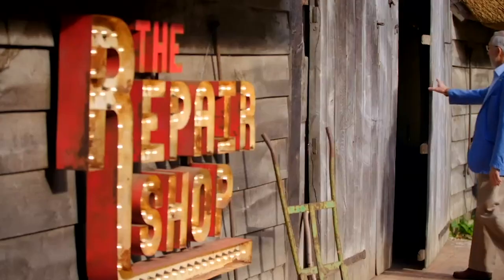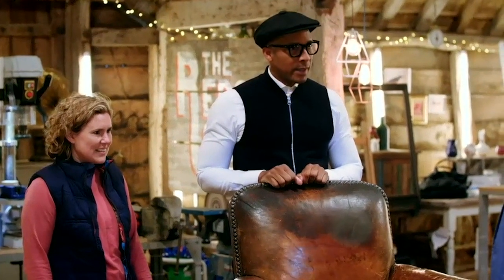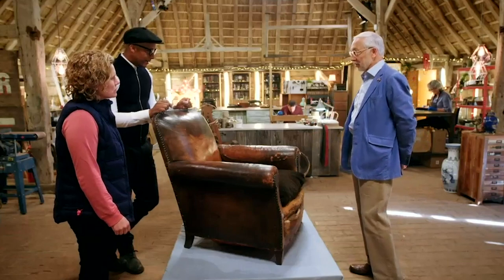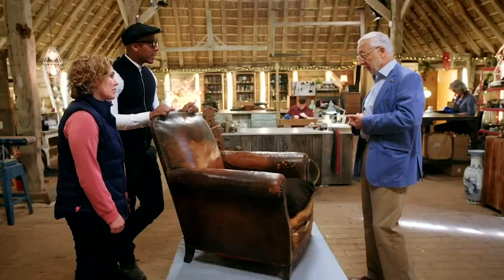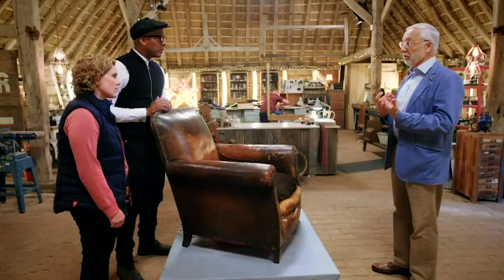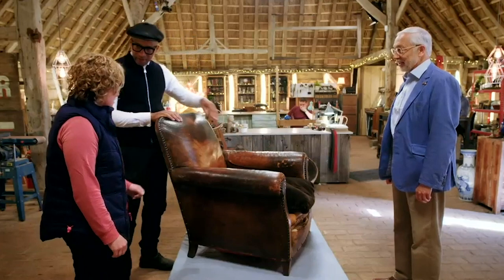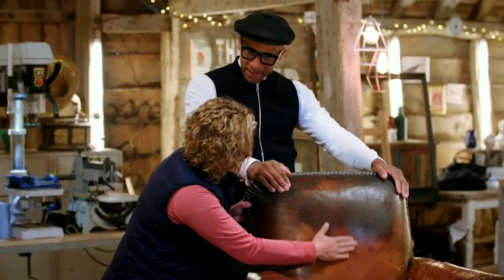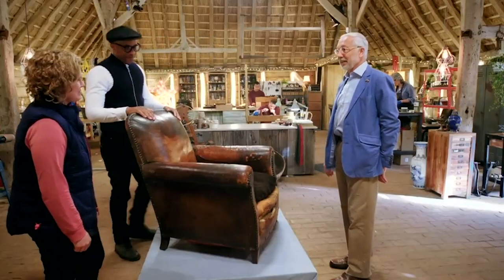The Chair that Survived Two Near-Misses During Occupied France | The Repair Shop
Upholstery expert Hannah Weston Smith and Jay Blades hear all about the tale of a very special chair with a lot of luck that lived through a very turbulent series of events in occupied France.